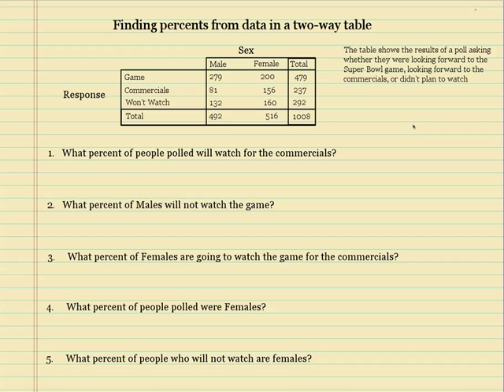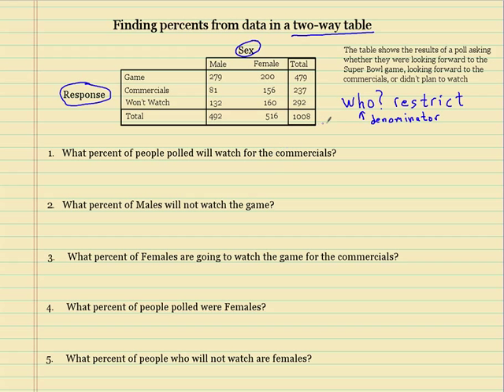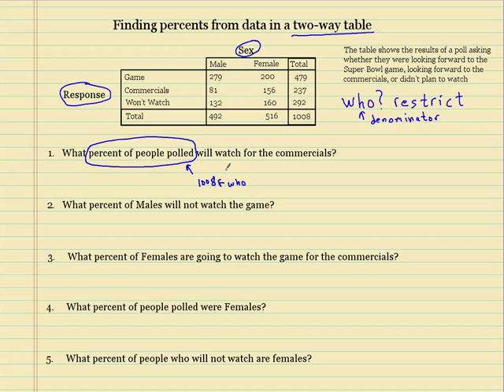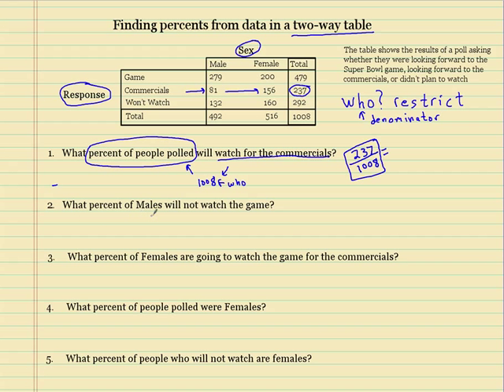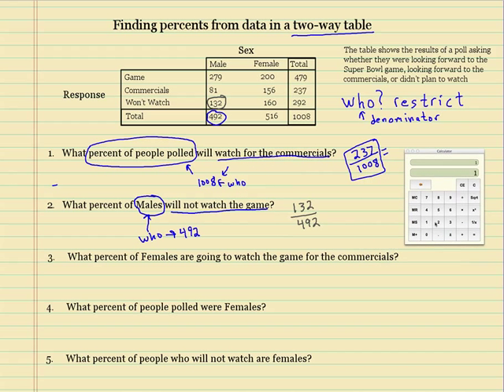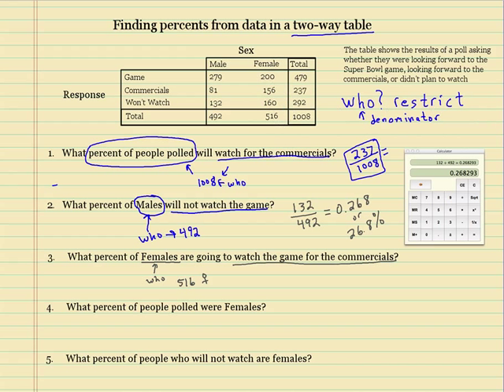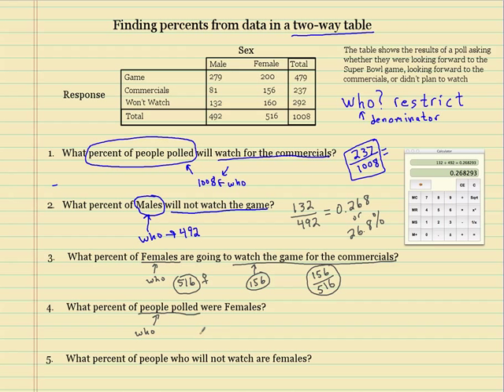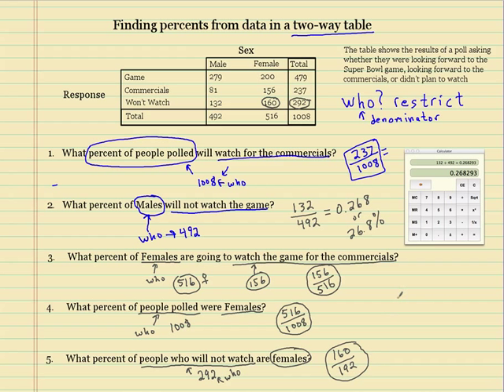Finding percents in a 2 way table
The video shows teaching you have to find percents from a 2 way table.